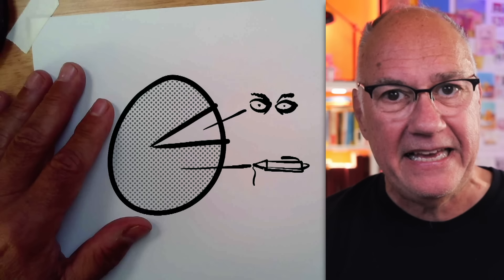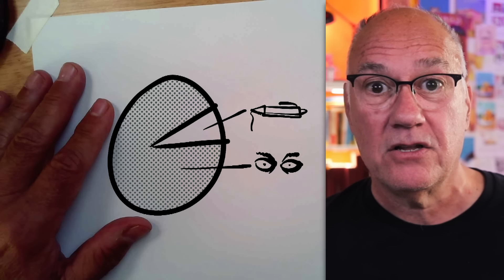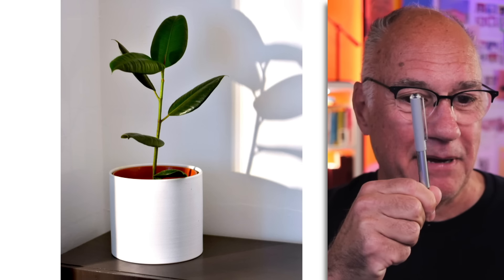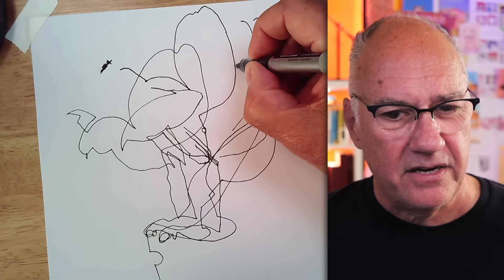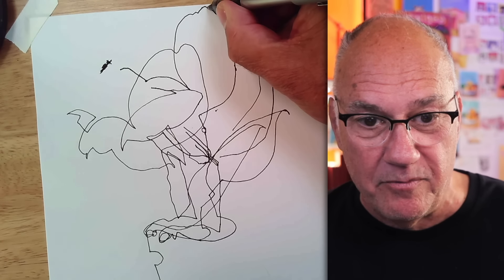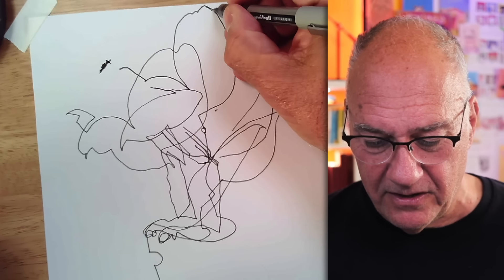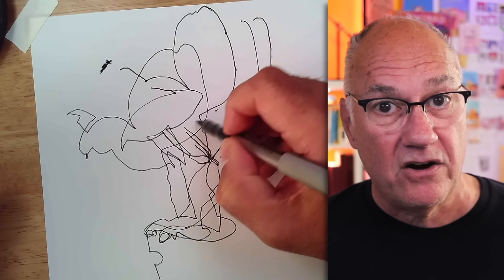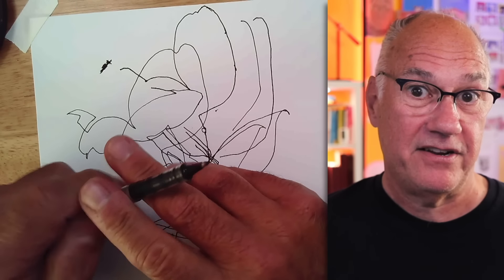How to Grow Your Drawing Skill: How to Draw #5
Learn one of the most powerful tools to increase your ability to see like an artist: the "blind" contour.
This is part of the "How to Draw" Series.  Watch them in order, or however you like!
📚 Some of my Books:
📘 Art Before Breakfast: A Zillion Ways to be More Creative No Matter How Busy You Are (Amazon)
📗 Shut Your Monkey: How to Control Your Inner Critic and Get More Done (Amazon)
📙 You do you: Essays on being creative. (Amazon)

Share your thoughts and questions by replying to any of my essays.

Your support and interaction mean the world to me. Let's embark on this creative journey together!